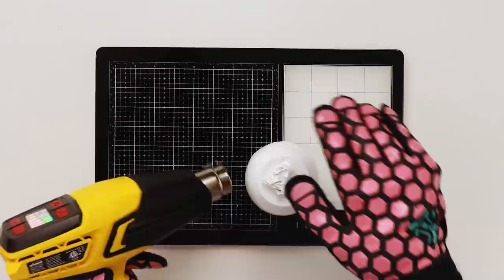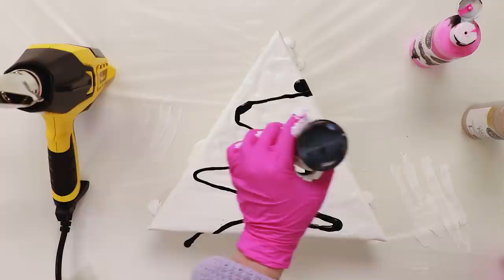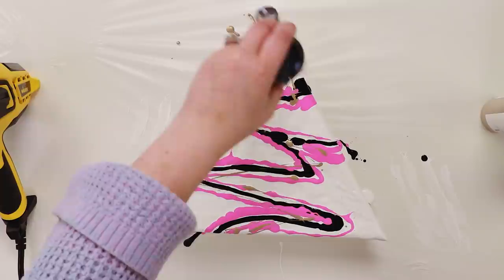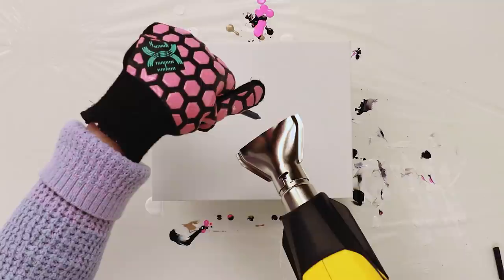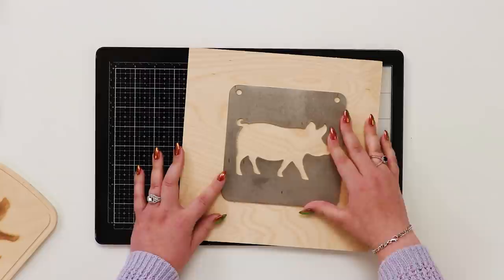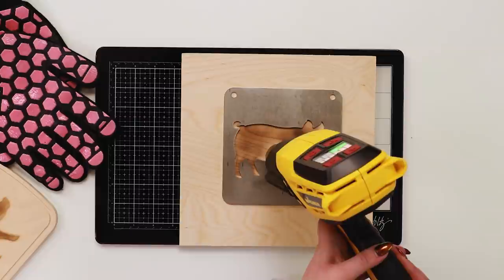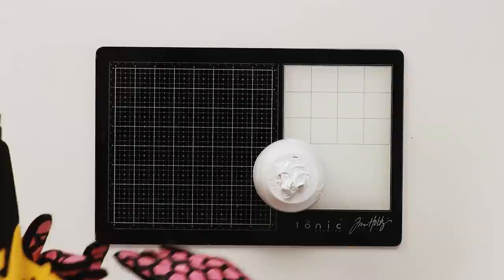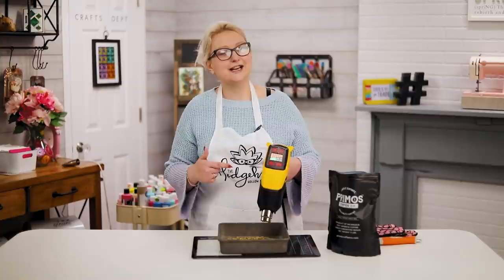5 things you never your heat gun could do!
Check out these 5 brilliant top tips and tricks and new ways you didn't know how to use your heat gun. From paint pouring to roasting coffee these top 5 tips and tricks will have you using your heat gun in completely new ways.

[ Amazon US ]

• American Crafts - Color Pour Collection - Pre-Mixed Pouring Paint Kit - Classic Color

• Amazon.com: Crayola Ultimate Crayon Collection Coloring Set, Gift Age 3+ -...
[ Amazon US ]

• Amazon.com: Rust-Oleum Zinsser 408 Bulls Eye Clear Shellac Spray 12 oz:...
[ Amazon US ]

• JH Heat Resistant BBQ Glove: EN407 Certified 932 °F, 2 Layers Silicone...
[ Amazon US ]

• Amazon.com : 3 Lb, Single Origin Unroasted Green Coffee Beans, Specialty...
[ Amazon US ]

Ellen Hutson offers 10% off the whole store, the only exclusions are her BCHF sets and Mama Elephant releases in the last 30 days you can click this and then use code HHMar20 at checkout.  This code is valid until March 31st Midnight PST.  The code refreshes on the 1st of every month.